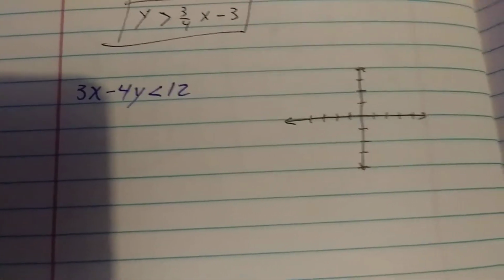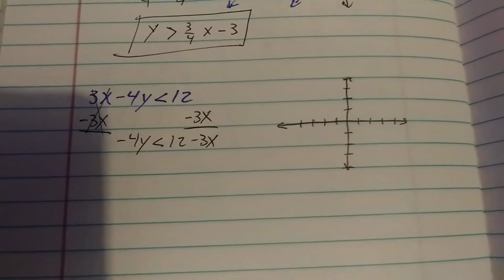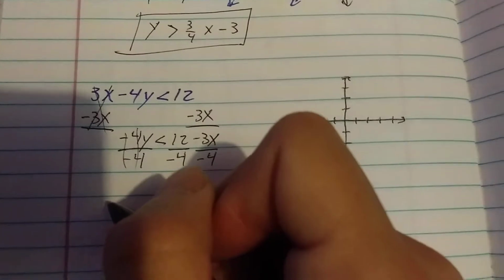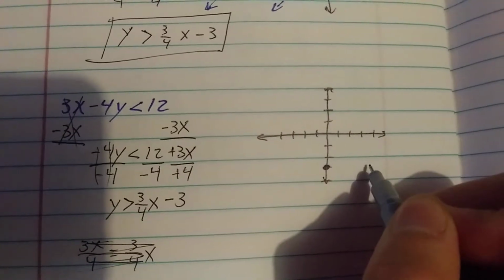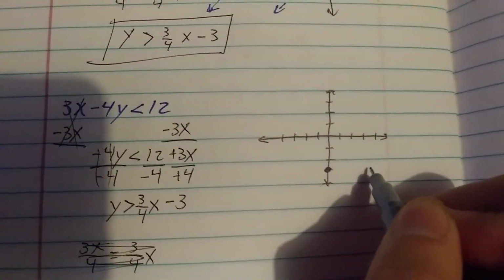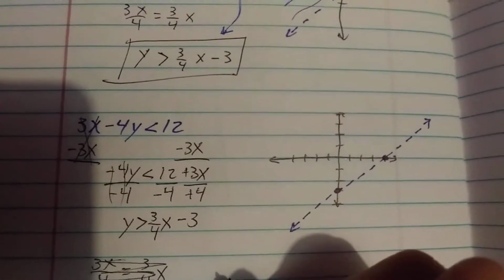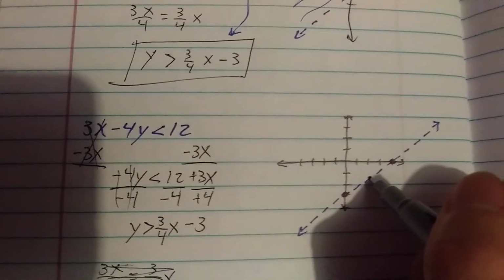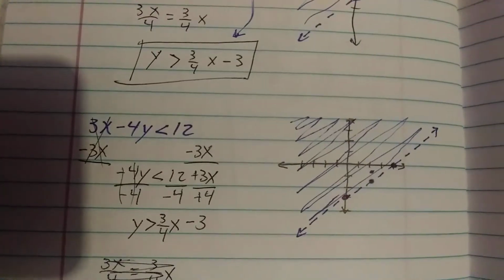Alg 1. Solving and graphing linear inequalities